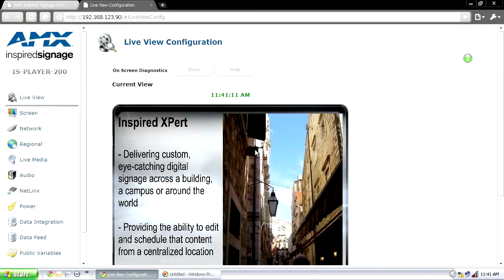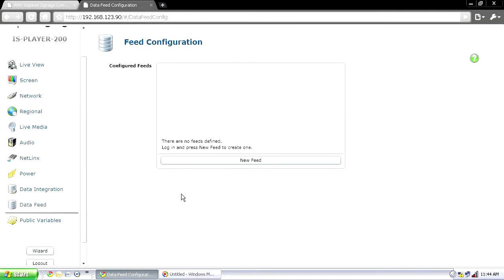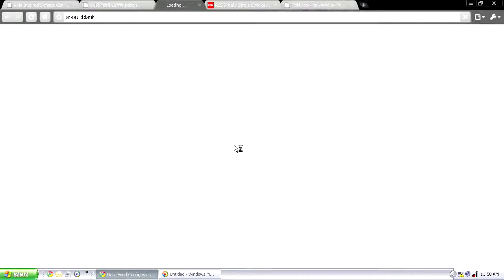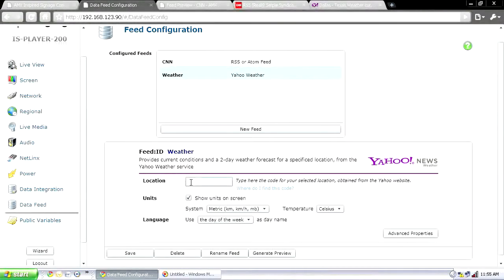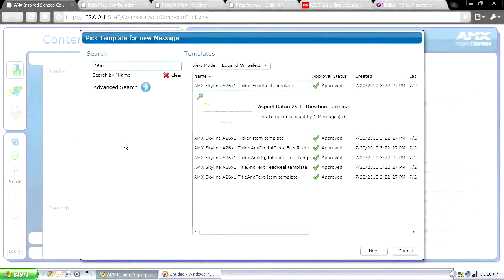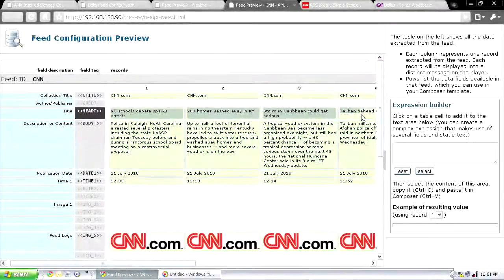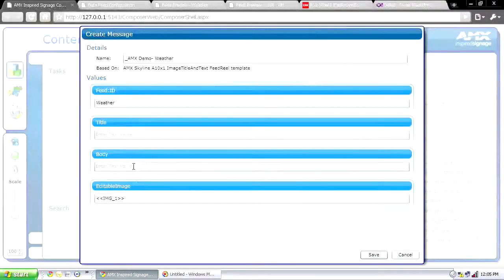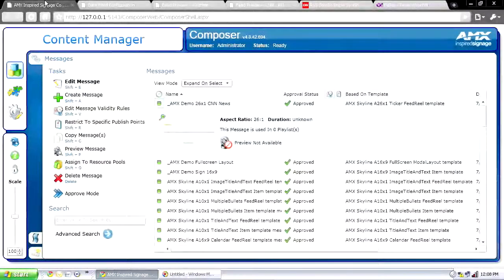IS XPert EUO 3 - Creating Feed Reels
Inspired XPert, the high-end digital signage solution from AMX, provides you the tools for larger deployments with multiple content contributors to consistently create the best digital signage messages. XPert provides the industry's best combination of professionally developed content templates with easy-to-use workflow management tools to make it simple for you and your staff to create dynamic, engaging messages.

This lesson teaches how to incorporate RSS feeds and Yahoo Weather data into a sign.